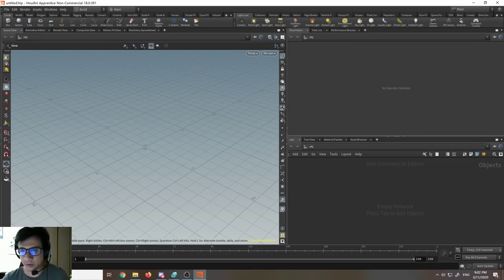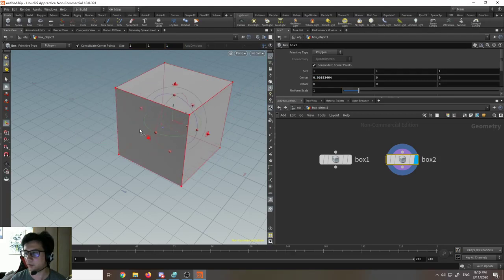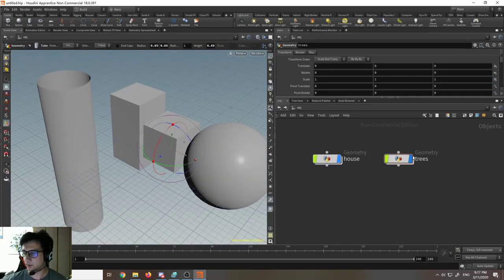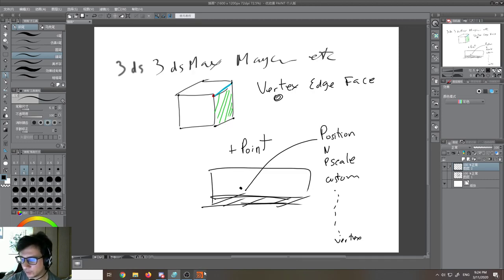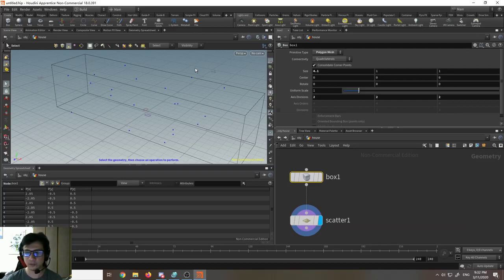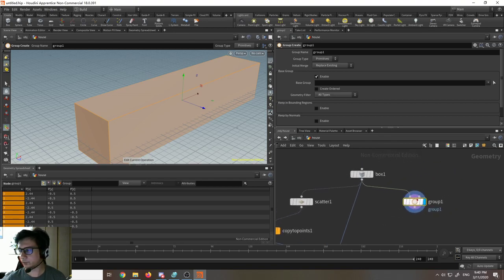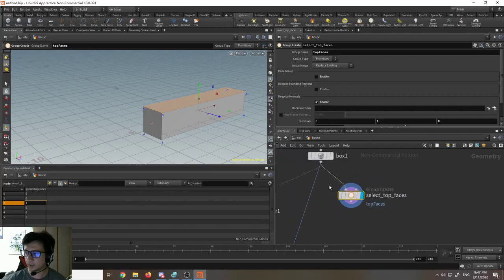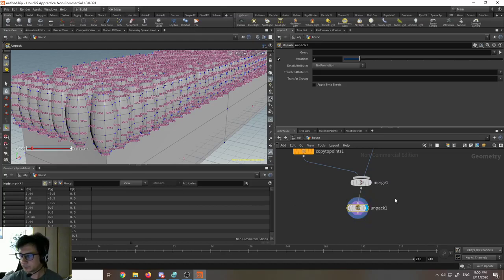Learn Houdini for Beginners - Part 1: Introduction